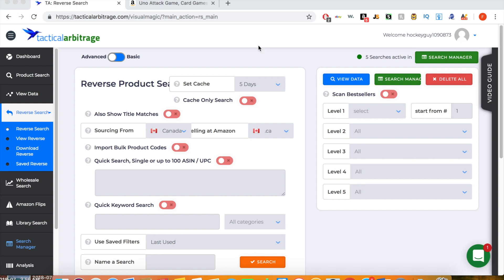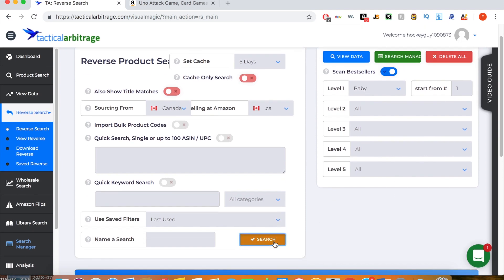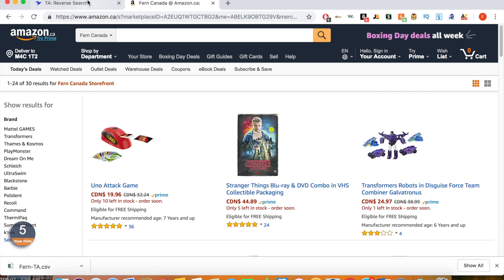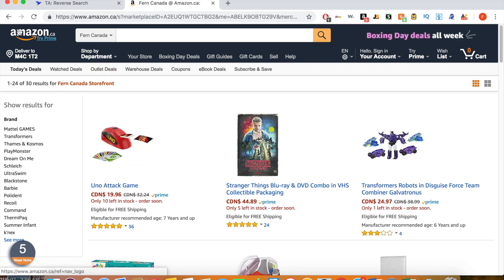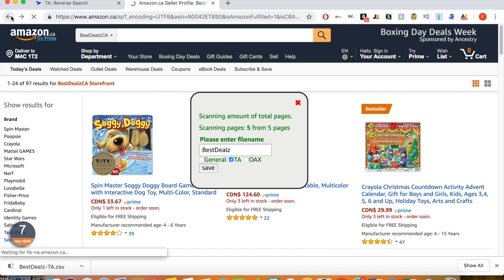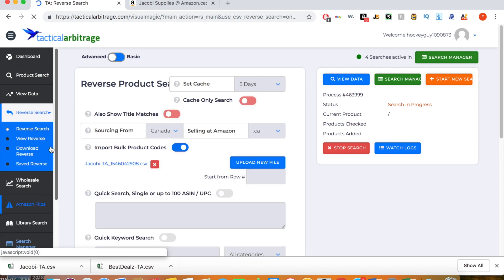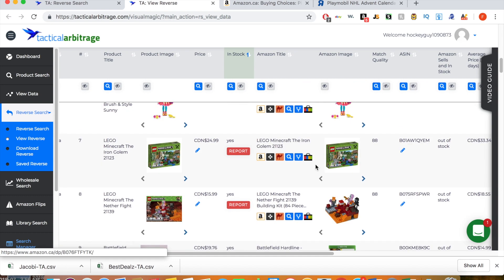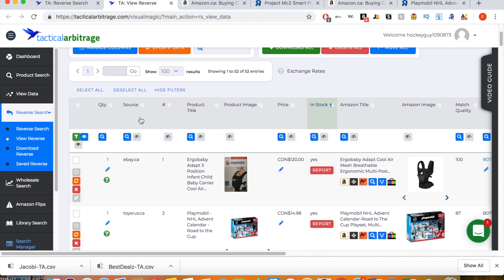Tactical Arbitrage Reverse Search Using Storefront Stalker Pro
I show you a tutorial on using the Tactical Arbitrage Reverse Search function that requires Storefront Stalker Pro. With the reverse search on Tactical Arbitrage, you can search through best sellers in each of the categories on Amazon from sales rank 1 all the way to 100,000. You can search through the 100,000 best sellers in each category, so even if you just used this portion of reverse search, you can make a lot of money selling on Amazon FBA! There is even more to the reverse search though, you can also reverse search your competitors on Tactical Arbitrage. This means you can search through all of your competitors products and find out which ones you can purchase and resell on Amazon FBA for a profit, and it will even tell you where you can purchase these items from and a lot of other helpful information including the gross profit and how many times that product sells on Amazon FBA each month! If you are using Tactical Arbitrage without having Storefront Stalker Pro then you are missing out on a huge opportunity to maximize your profits on Amazon FBA. I tell my students that if you have Tactical Arbitrage and not Storefront Stalker Pro, then you are likely missing out on a significant amount of profitable product opportunities. Storefront Stalker Pro works in conjunction with Tactical Arbitrage and it is a one-time fee of $149, definitely well worth the investment as it easily would’ve paid for itself just by purchasing the two products that I randomly chose in this video! The Product Search on Tactical Arbitrage is great, but it is just a small part of Tactical Arbitrage and I hope this video will get you to use the Reverse Search function on TA, I want to see you succeed on Amazon FBA and this search function will definitely help with that!

Let me know if you have any questions regarding Tactical Arbitrage, Storefront Stalker Pro, or selling on Amazon FBA in the comments below!